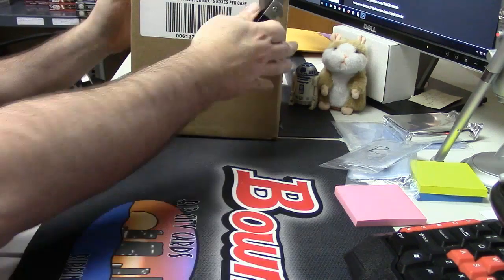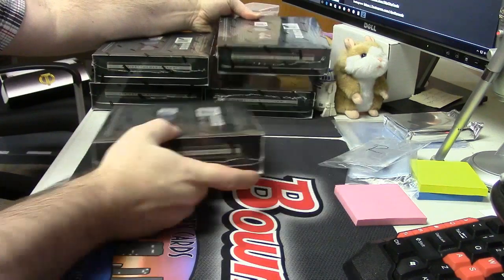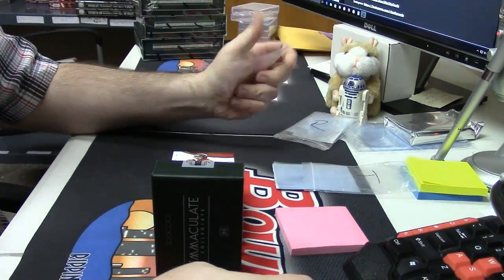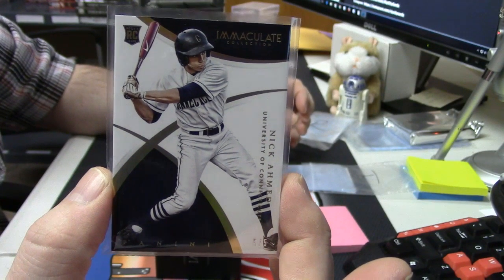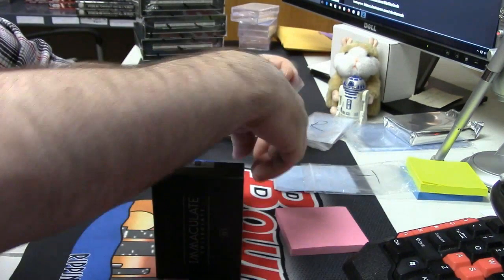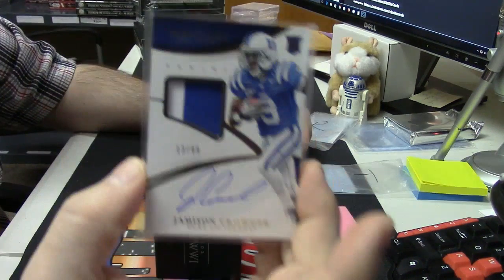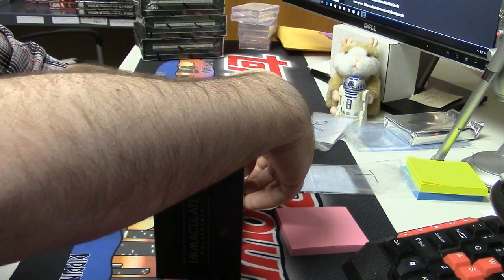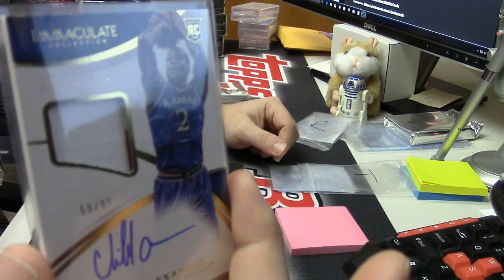2015 Immaculate Multisport shaw